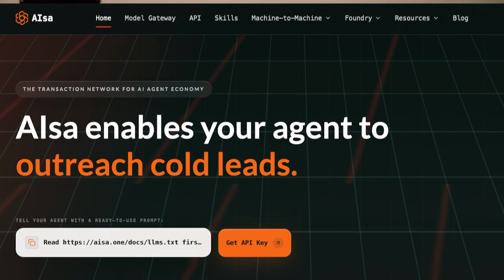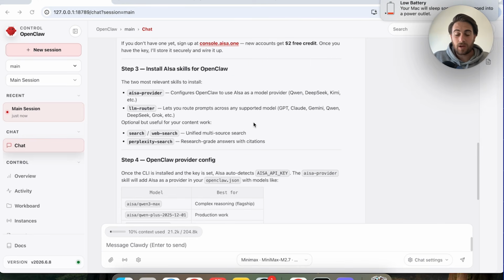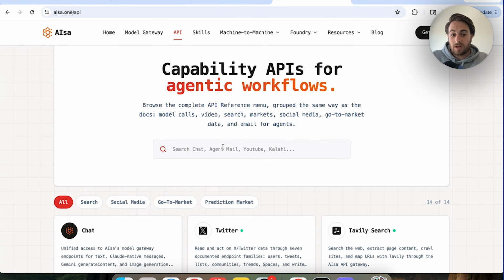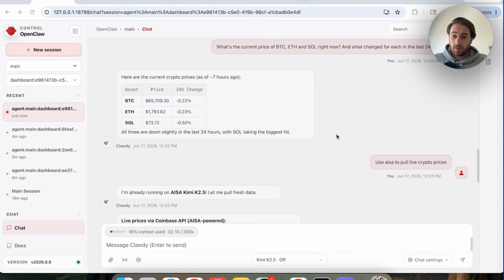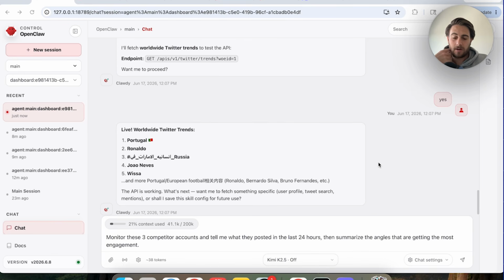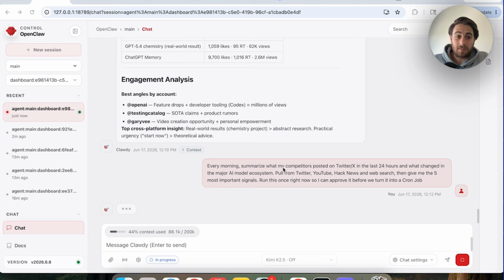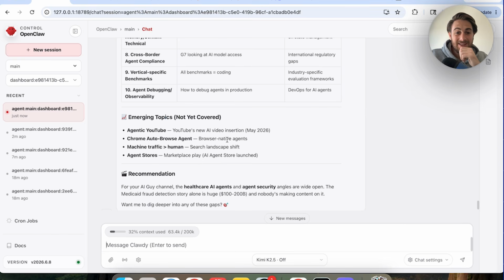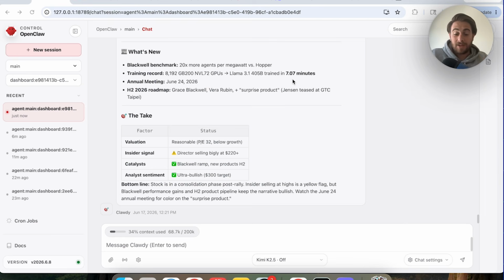How to Connect an OpenClaw AI Agent to Multiple APIs with One AIsa Key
OpenClaw is a capable AI agent, but it still needs external tools and real-time data to interact with the world. In this tutorial and review, I connect OpenClaw to AIsa with one API key, explore its APIs, reusable Skills and AI models, and test whether it makes expanding an AI agent simpler than configuring multiple providers separately.

By the end, you’ll know how to connect an OpenClaw AI agent to multiple APIs through AIsa and what the integration can do in practice.

Chapters:

0:00 Why OpenClaw Needs External APIs
1:07 Connect OpenClaw to AIsa
2:38 Explore AIsa APIs, Skills and AI Models
4:16 Test the AI Agent Integration
5:39 Live Crypto Market Research
6:44 Monitor Competitor Social Activity
8:27 Build an Automated Daily AI Briefing
9:34 AI Content Research and Strategy